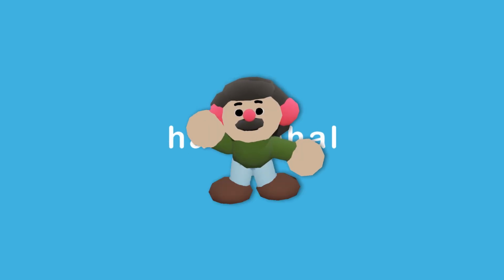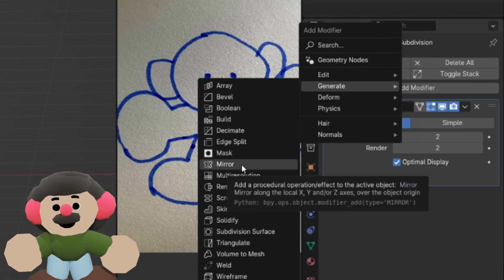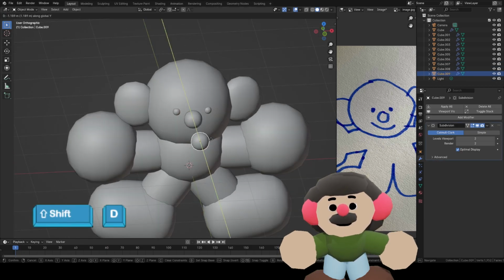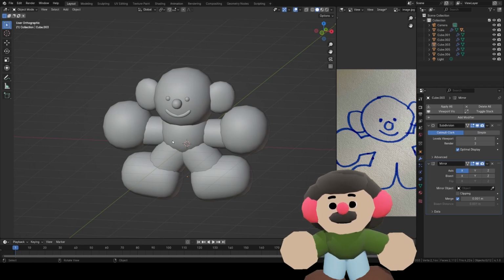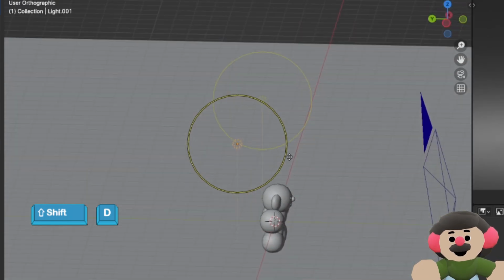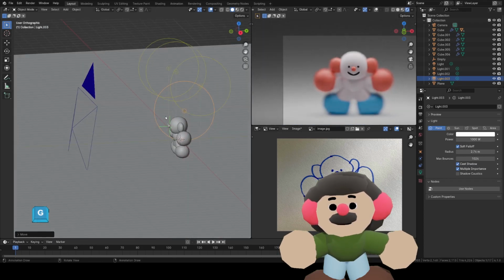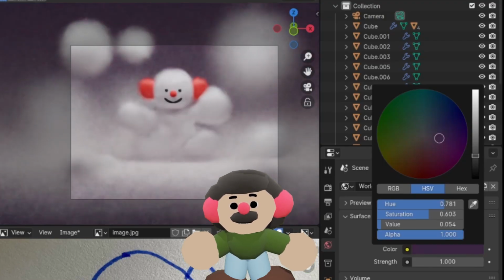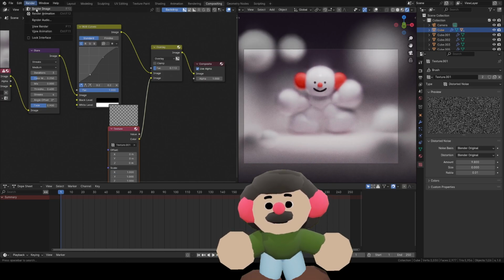Your First Stylised 3D Character — The Easy Way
My process for modelling an easy blobby character in blender for beginners. I hope you can learn something from this and that it inspires you to create something of your own :)

Please give me your feedback in the comments, I am new to making tutorial videos, so let me know if I rushed through parts I should have spent more time with, or you were confused at any point.

timestamps:
0:00 Intro
0:36 Drawing
1:04 Modelling
11:15 Camera setup
14:08 Render settings
15:06 Lighting & depth of field
17:30 Colour and materials
19:08 More lighting
20:15 Material roughness
20:50 Tweaks and scene dressing
22:50 World background colour
23:38 Compositing
27:07 Final render and outro